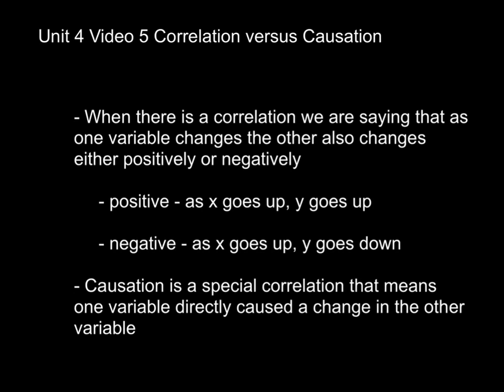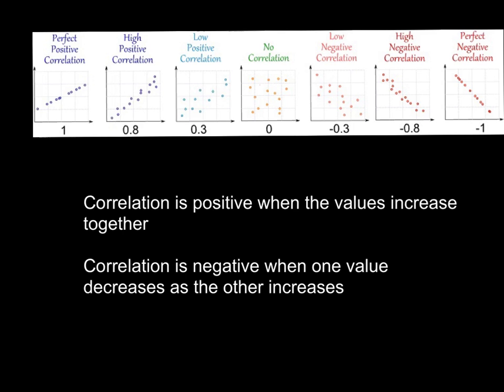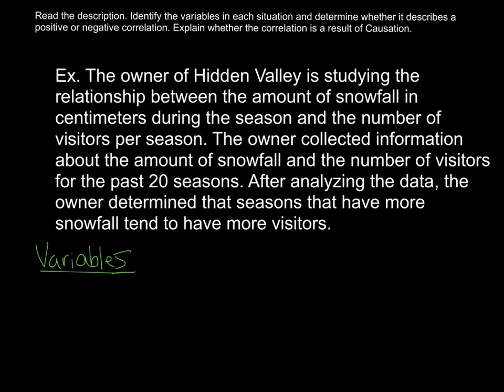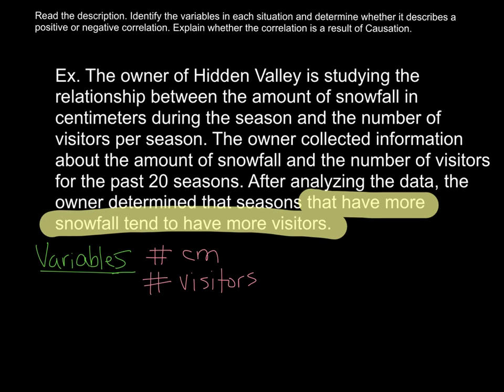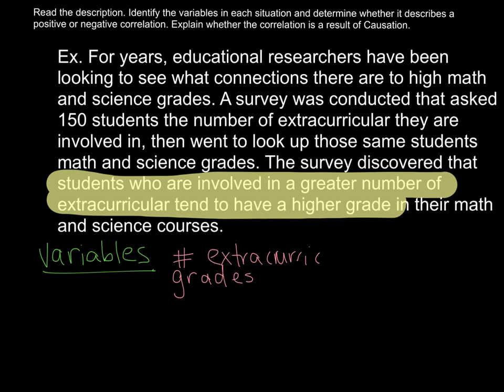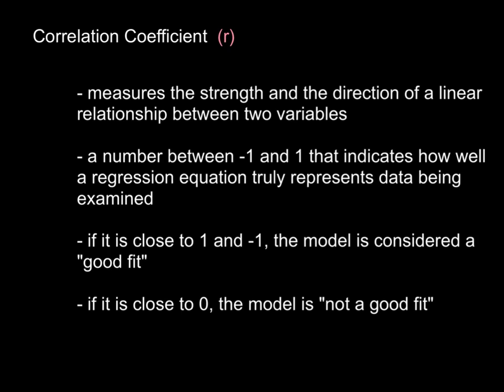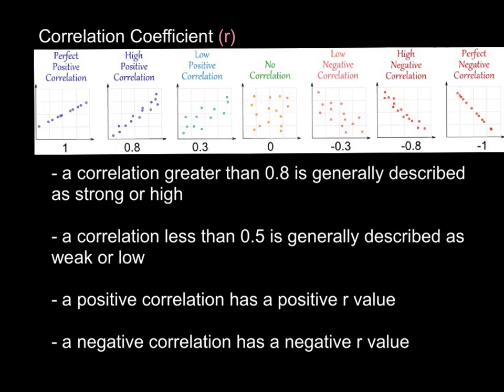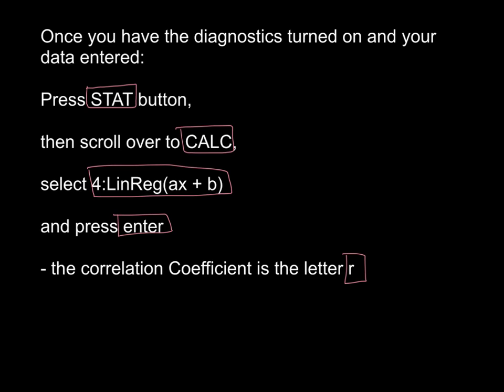unit 4 video 5 correlation versus causation